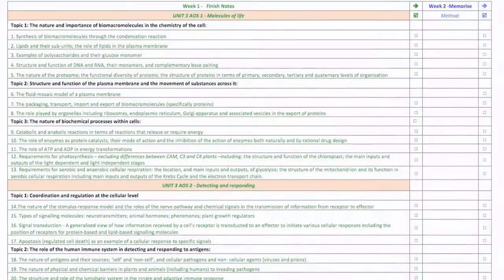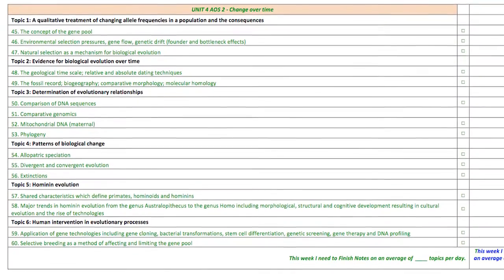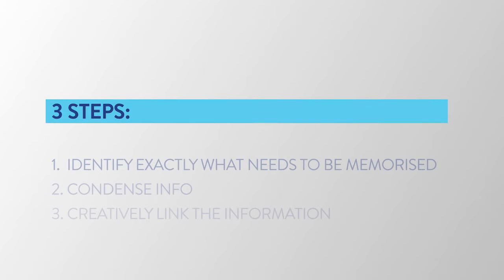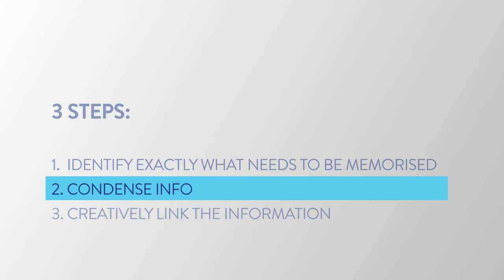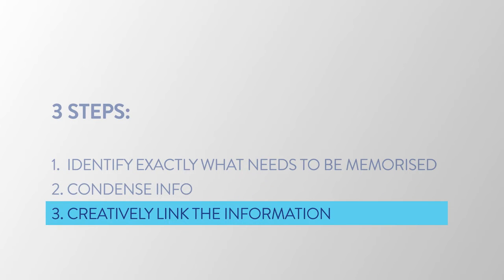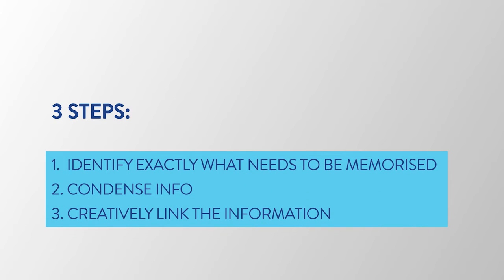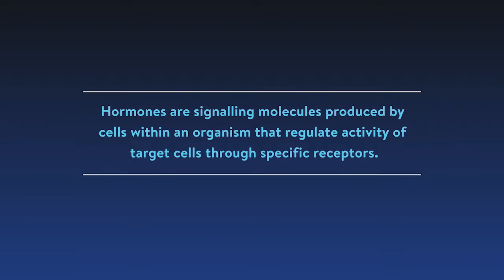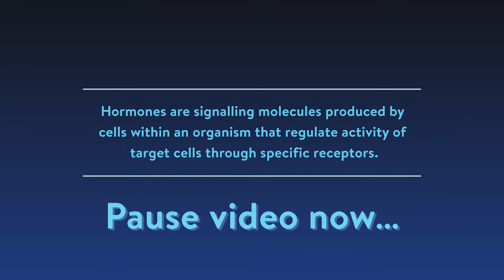Biology Video Series [WEEK 2, episode 1]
Kirun shows you how to ace your Biology Exam. The elevatebio Video Series runs for 5 weeks, covering every element of exam prep. It's a digital tutor in your pocket!

In this video, Kirun reminds us just how much we need to memorise for exams. Literally EVERYTHING is examinable. Lucky for us, Kirun shows us how to make memorising much easier and more engaging. Check out the 3 steps to creating a mnemonic, see how he applies it to Hormones, and upload your mnemonic for the chance to win a Netflix voucher!